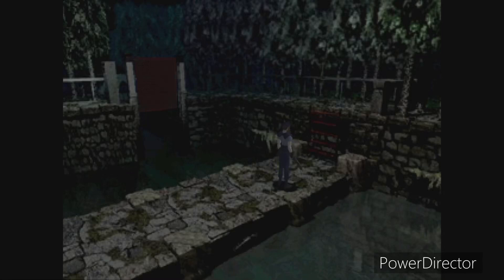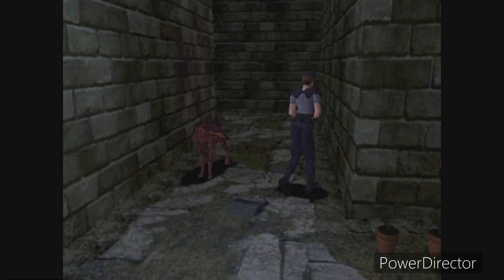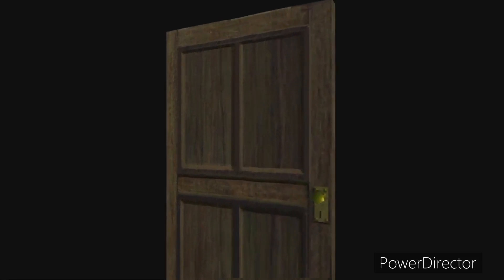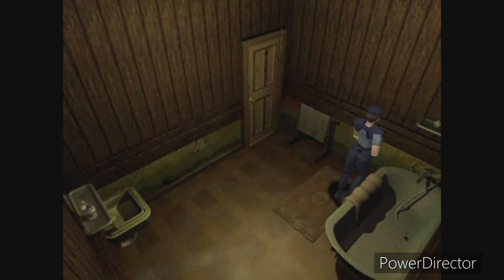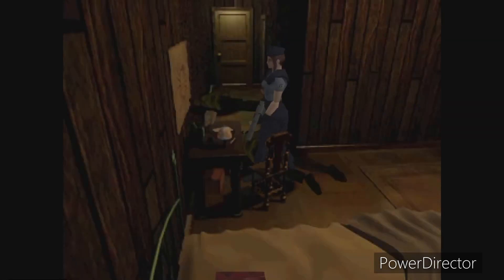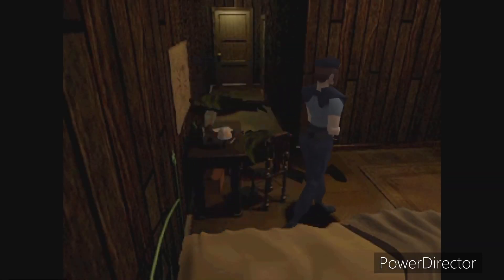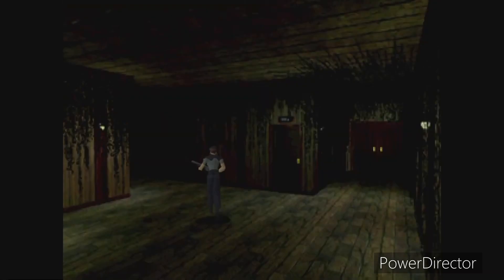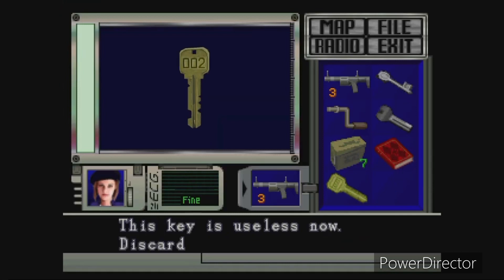Resident evil part 4